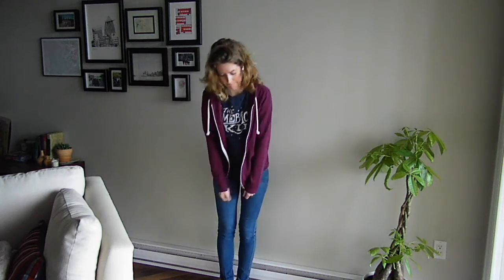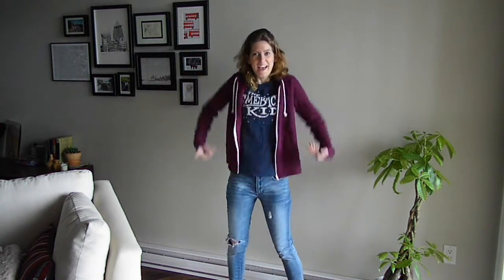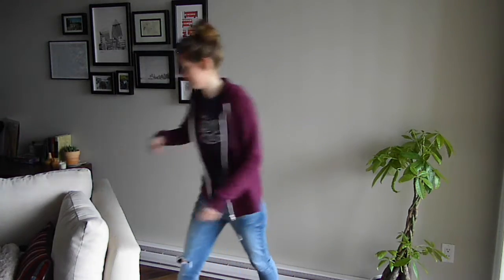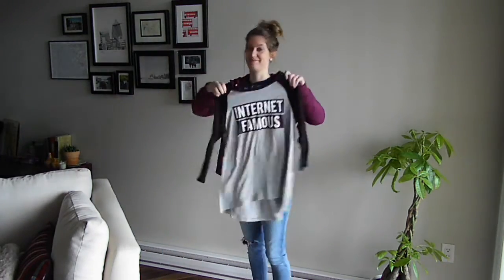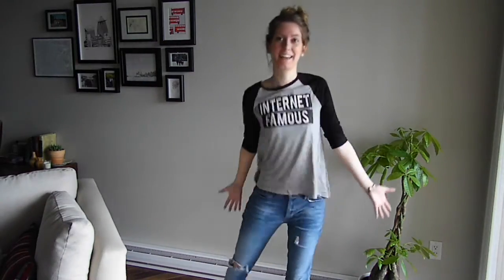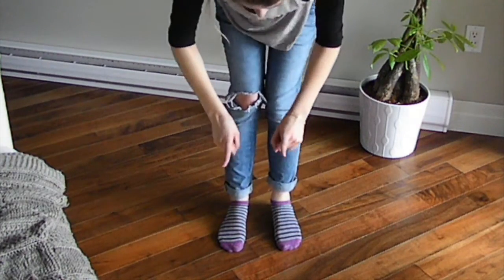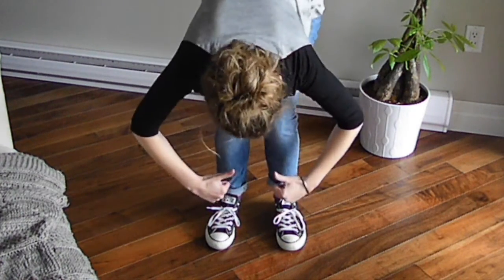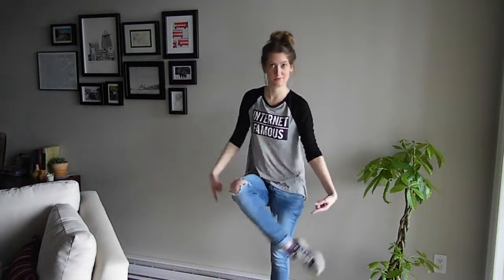How To Dress Like a Vlogger | HannaAmsterdam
With vlogging become a more and more sought after job, I set out to answer the age old question: How does one dress like a vlogger? Enjoy!

Also, check out my How to Dress Like a Hipster video :)